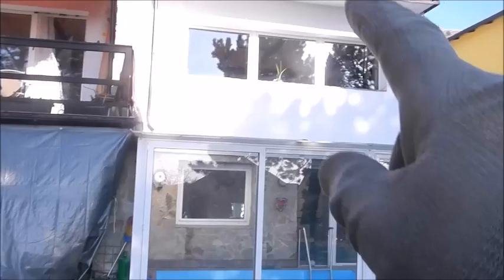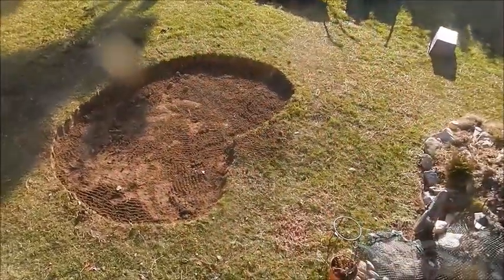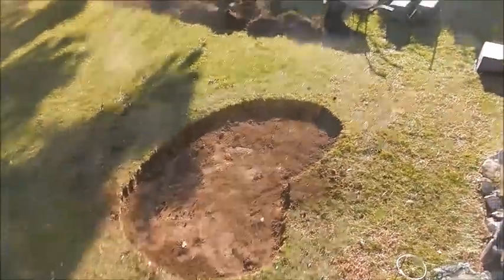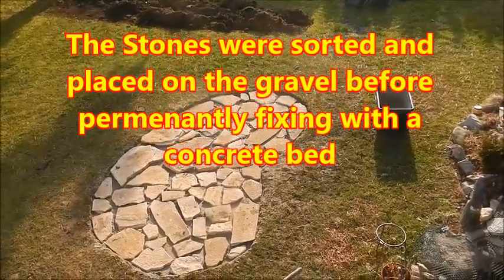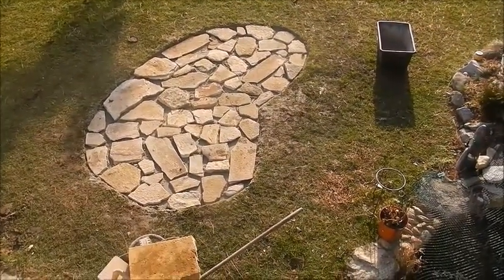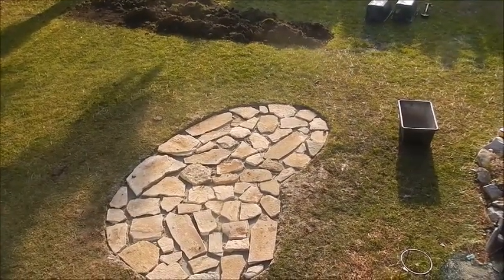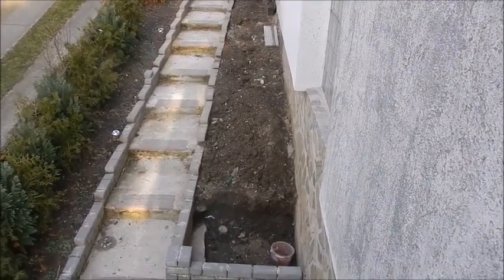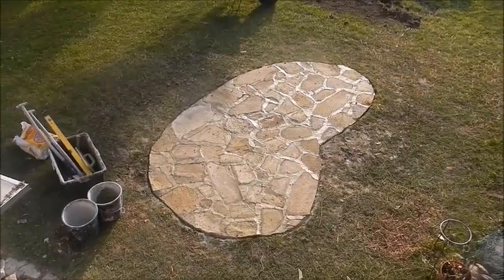How to build a Stone Platform for a swing chair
I have been bored because the weather has not been good for detecting so I thought it was a good time to get some projects done that I have been wanting to do . The Grass was dead under the swing chair because no sunlight or rain could get under the swing chair .